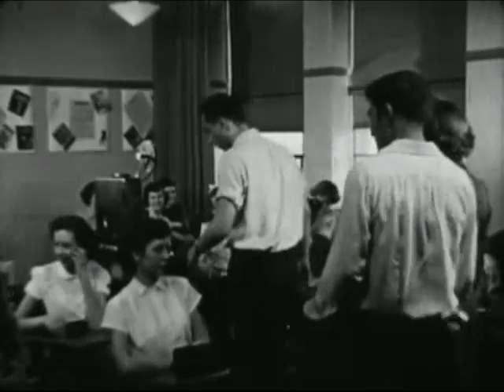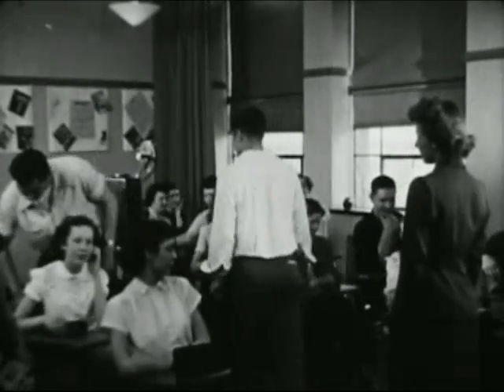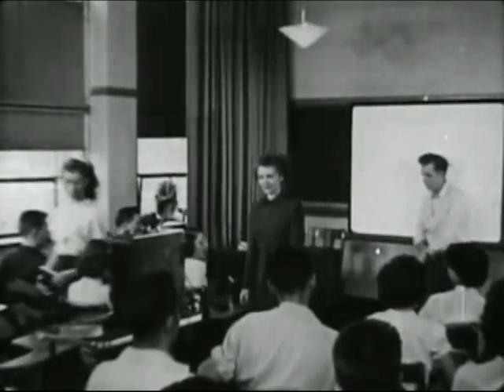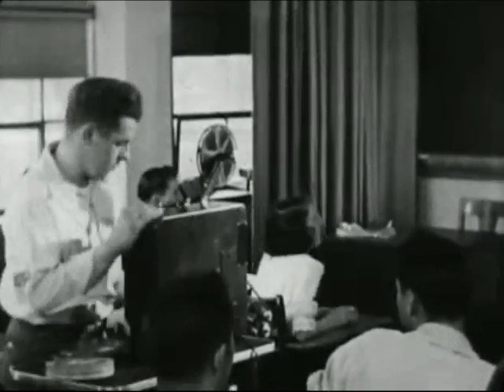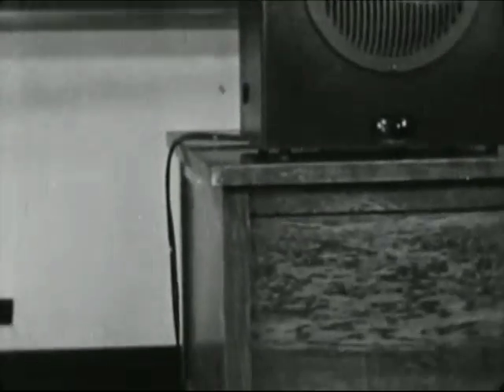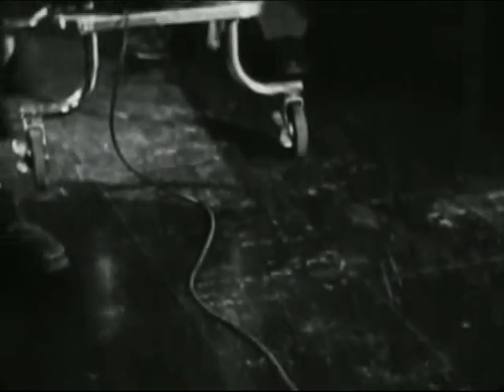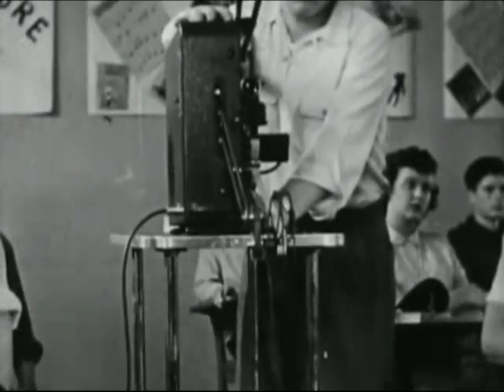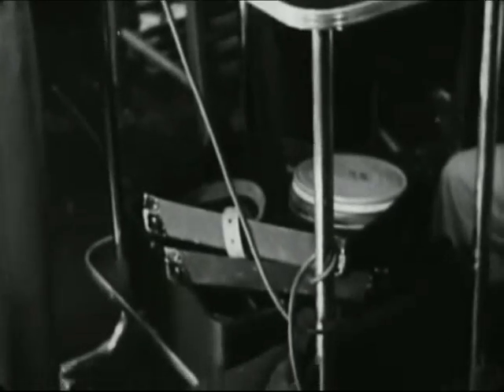Advanced Training Technology Use in Teaching 1950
In the past fifteen years there have been enormous technological advancements in computer-based technologies and applications, known as Advanced Training Technology (ATT).  ATT include a wide variety of electronic learning (e-learning) components. Distance learning, electronic classrooms, interactive TV, multimedia, computer-based training, computer-assisted training, virtual reality training simulations, CD, CD-R, DVD and video teleconferencing, among others, have and are being developed and advanced to support expanding training needs and requirements.  Introducing new technology always raises issues, even with the use of motion pictures in the 1920s and later.  From the 1930 article, Educating the Twentieth-Century Youth, in the Clearing House: A Journal of Educational Strategies: Educating the twentieth-century youth. What a colossal undertaking! ... We must recognize that this twentieth-century age with all its magical scientific achievements has revolutionized life and living. Change, change, everything has changed-is constantly changing the world over. Nothing is the same as "yesterday." A new civilization has dawned; new problems confront us; a new type of youth with different standards, with different ideals, and with different ambitions greets us here, there, and everywhere. What does all this mean-a new era, a new youth, a new type of citizenship? It means that the public school has found it necessary to revolutionize, not only its curriculum, but its whole teaching procedure.  Each period in the progress of civilization brings forth new and better means of solving its social and economic problems. Therefore, subject matter and methods of instruction must keep pace with this progress in order to be adapted always to the specific needs of contemporary living.  The youth of today must be trained for a broader, richer life. He must be trained to see with twentieth-century eyes, to think with a twentieth-century mind, and to work with twentieth-century tools and methods. ... This new age demands more effective, more concrete, more interesting methods of presenting subject matter. The old teaching methods were more or less formal and bookish, often merely lesson-learning-merely memorizing of facts for facts' sake. quite meaningless to the average child.  School life was too often an unhappy depressing experience to most children. School life can and should be a happy interesting experience for all types of children and at the same time be thoroughly efficient and practical in training.  We cannot force any individual to learn. We may force committing to memory, but true education is a growth from within and involves understanding-enlightenment. Students must feel the need and want to learn in order that desired results may be attained. What is the secret of modern teaching then? Interest is the key to knowledge.  There is not a subject in the curriculum that cannot be made more interesting and meaningful to students by a sane and proper use of visual materials. In the upper division classes, in high schools, and colleges...the motion picture are indispensable.  For more on ATT, go to the NIEHS Worker Education and Training Program (WETP) This is clipped from the 1950 film, Facts About Projection by the International Film Foundation. This film shows set-up and projection techniques set in a school classroom. The entire film is available at the Internet Archive.